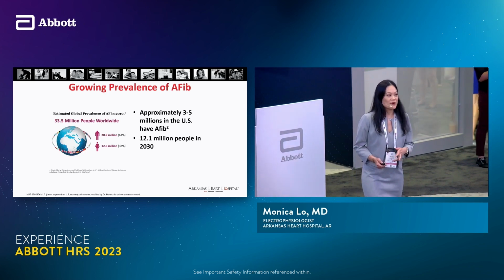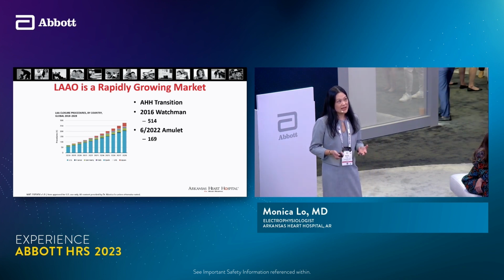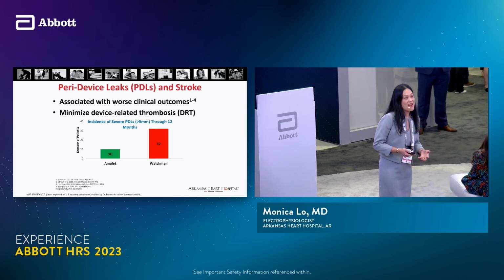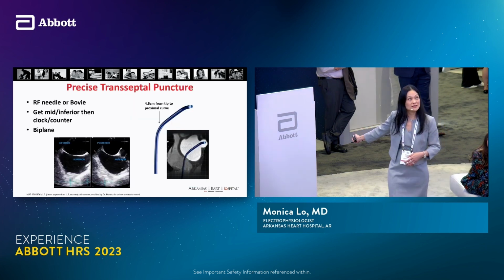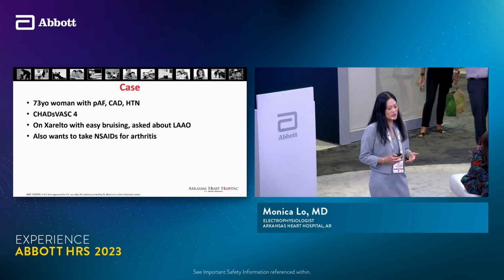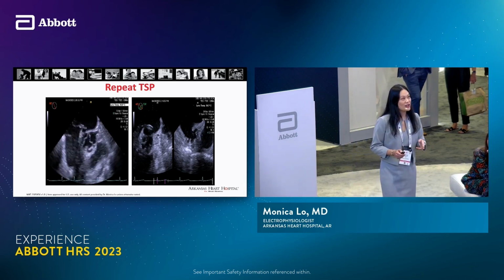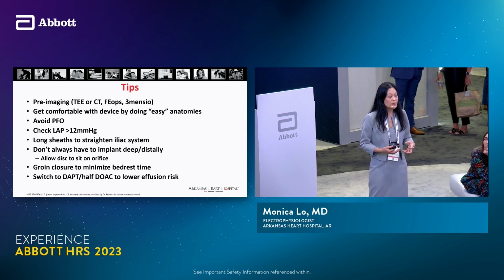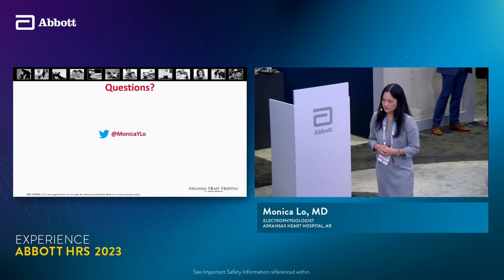Building an LAAO Program With Amulet LAA Occluder – Arkansas Heart Hospital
Learn from Dr. Lo about her experience of building an Amplatzer™ Amulet LAAO program at Arkansas Heart Hospital.

Intro: 00:00
Building an LAAO Program With Amulet LAA Occluder - The Arkansas Heart Hospital Experience 0:10
Important Safety Info: 19:25